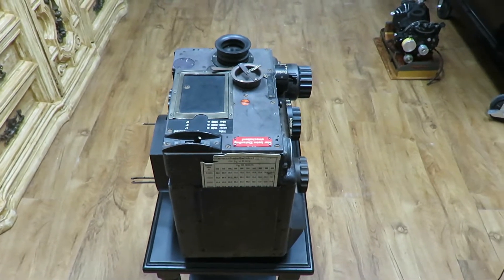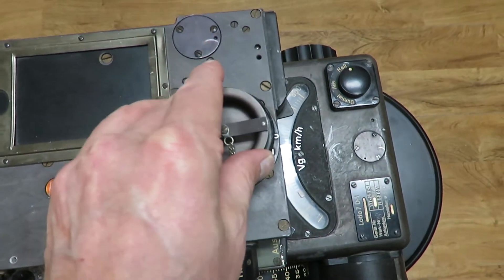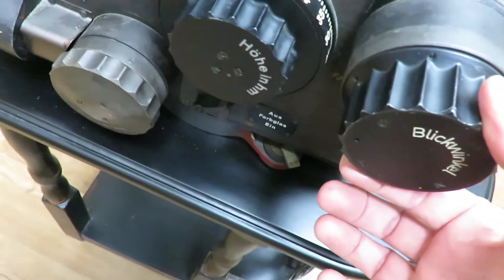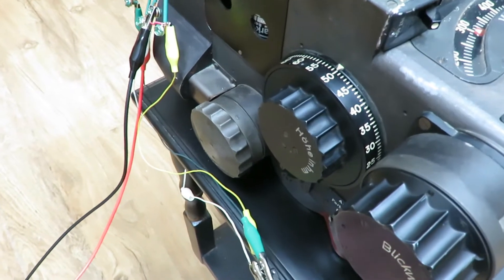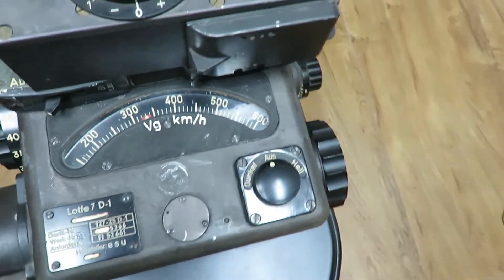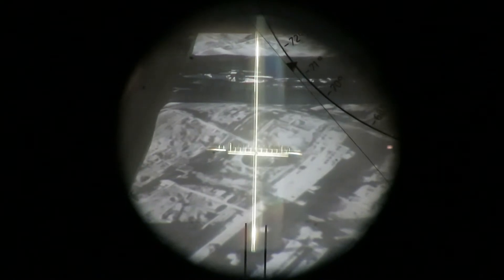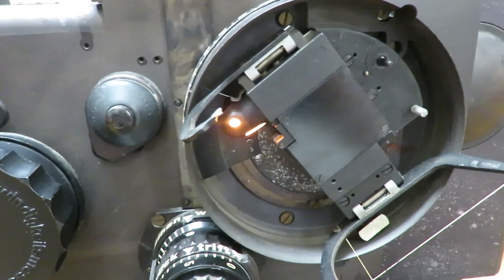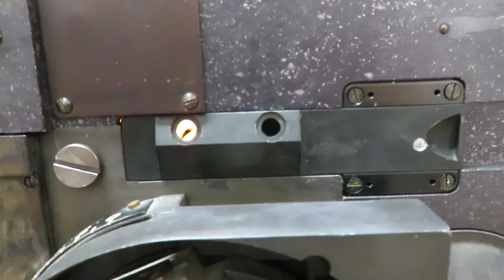Lotfernrohr 7 Tutorial